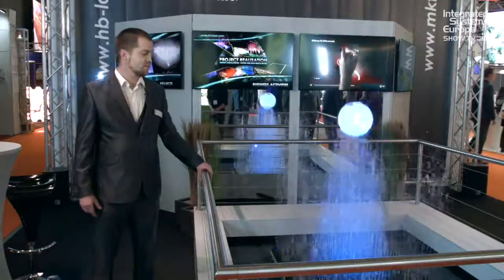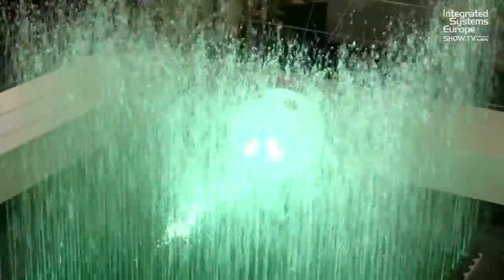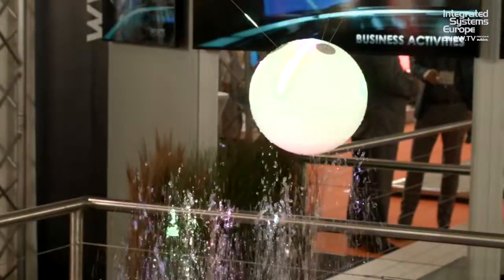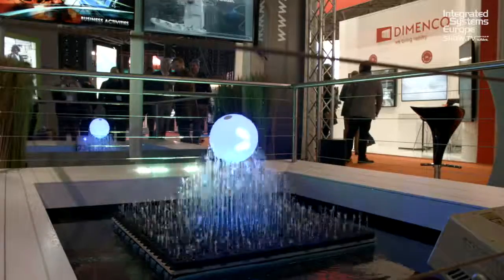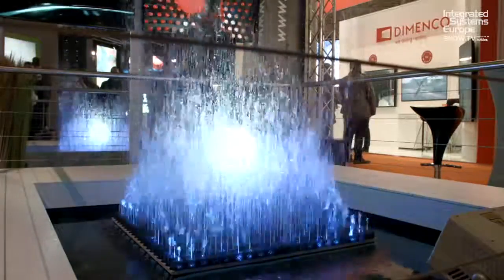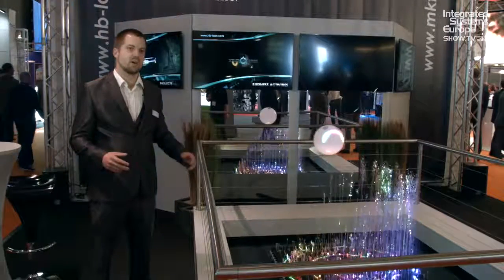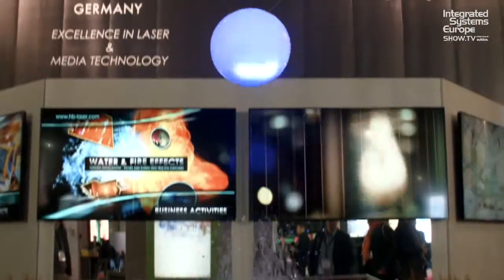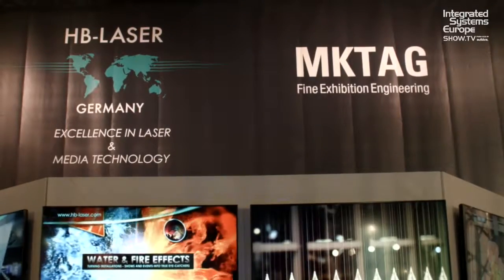HB-Laser marries 3D water fountain with 3D kinetic sculpture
Marius Leverenz from HB-Laser shows off the company's eye-catching creation which sees a 3D water fountain integrating a 3D kinetic sculpture.